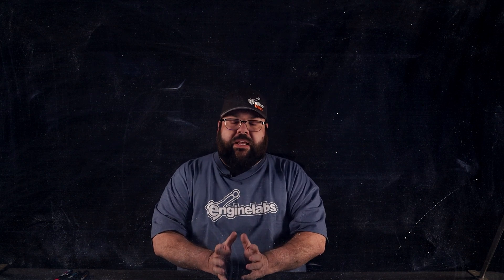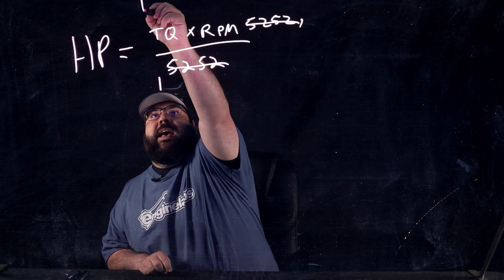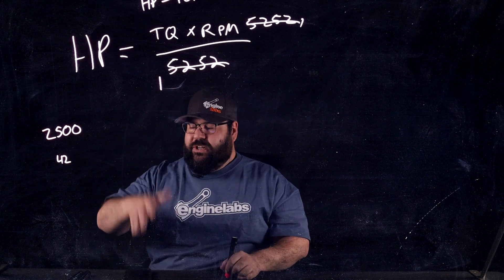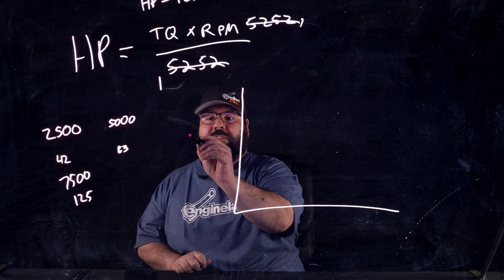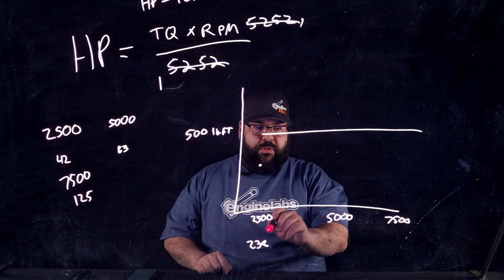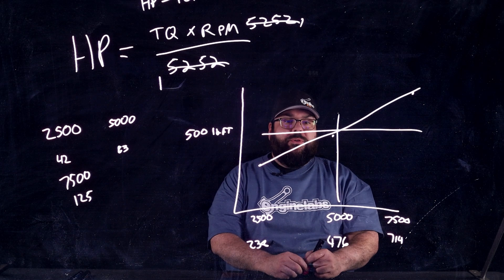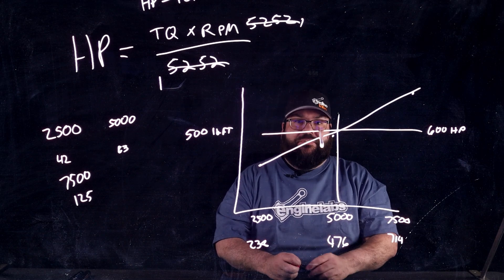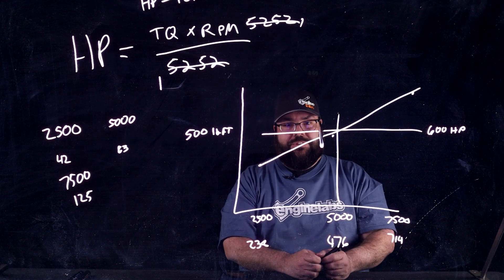EngineLabs Tech Talk | Why Horsepower And Torque Always Cross At 5,252 RPM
If you've ever seen a dyno graph, you've probably noticed that the horsepower and torque lines always cross at the same point, no matter what the power lever or combination. In this video, EngineLabs' Editor, Greg Acosta, walks you through the reasoning behind that.